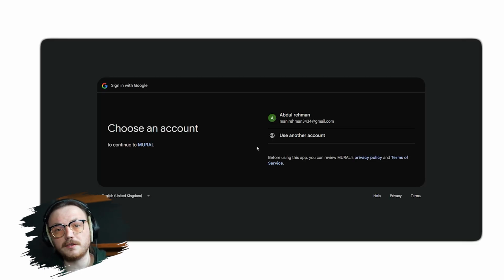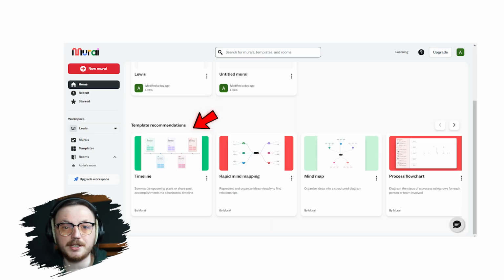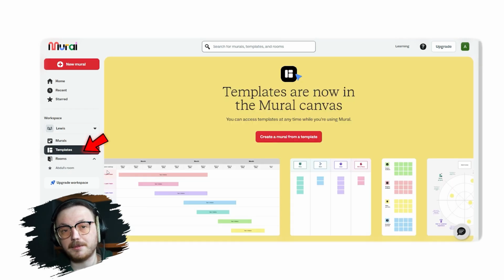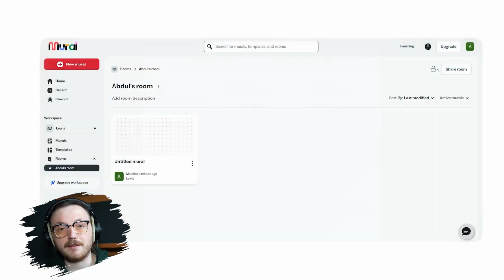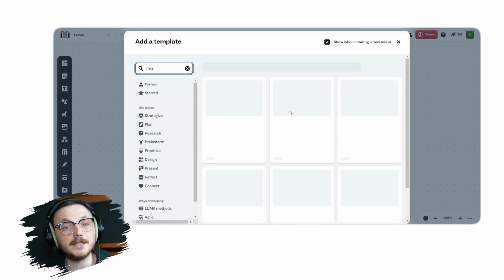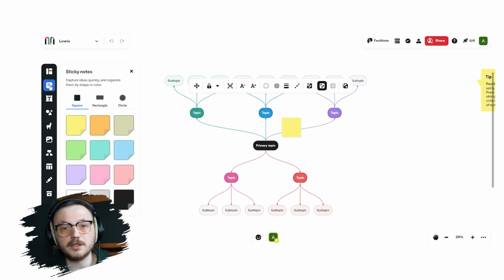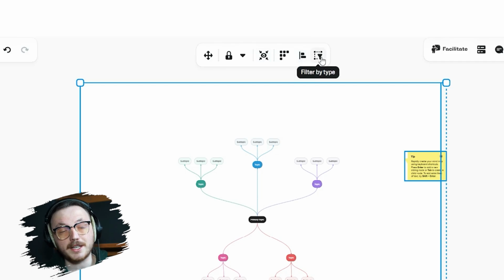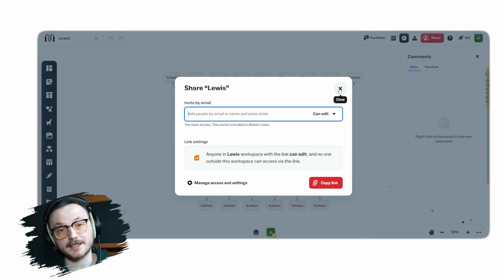Mural Tutorial For Beginners 2025 (Step-By-Step)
This is my video tutorial on Mural for beginners. I cover the most basic functions.